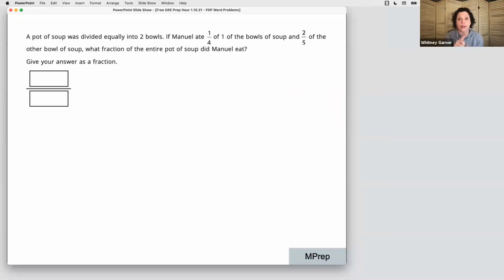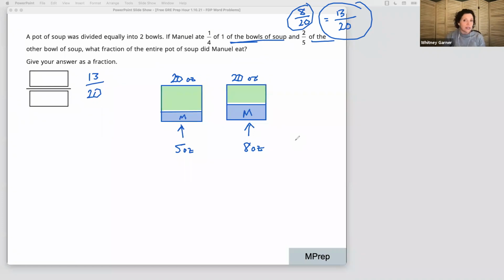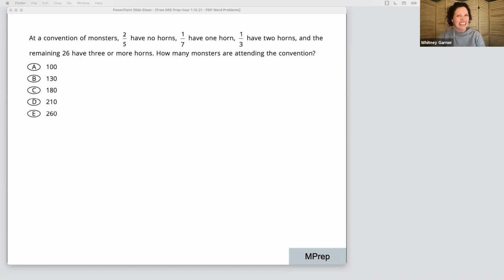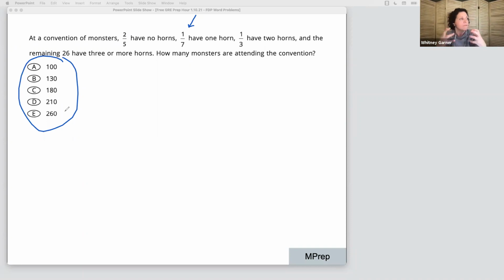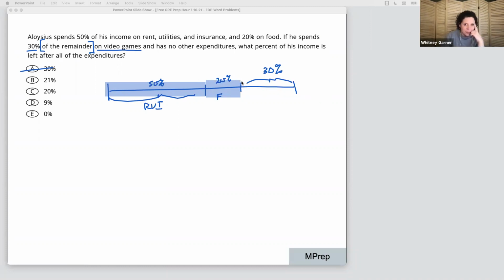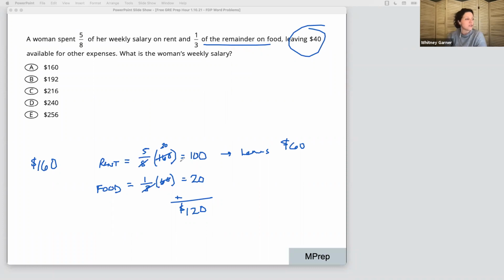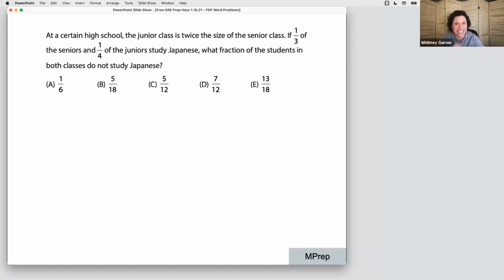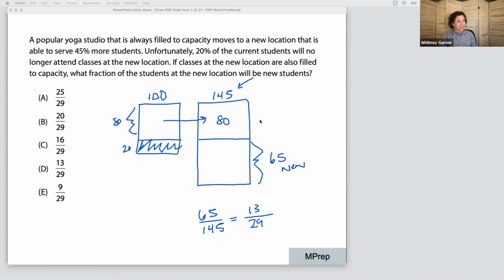Free GRE Prep Hour: Get Creative with FDPR Word Problems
In this session, GRE instructor Whitney Garner guides you through GRE content drawing from the 5 lb. Book of GRE Practice Problems. In this lesson, dig a bit deeper into the world of Word Problems by focusing on creative (rather than algebraic) solution methods. We all deal with fractions and percents in the real world every day. So rather than trying to revert back to a bunch of middle-school algebra (that we're honestly not all that great at anymore), simplify your approach by applying your real-world experience and knowledge.